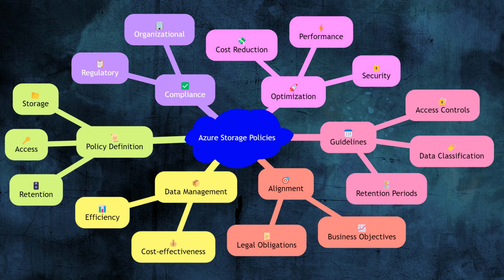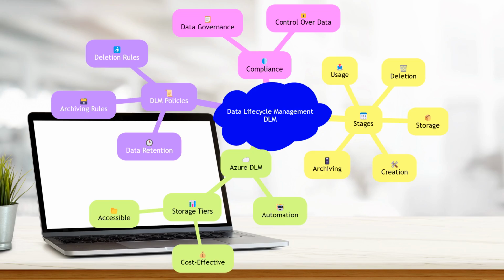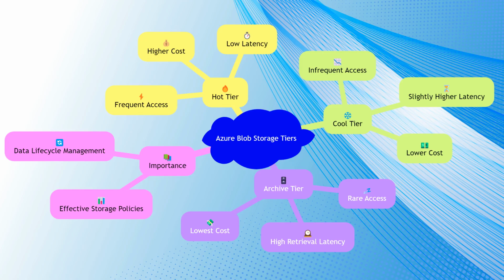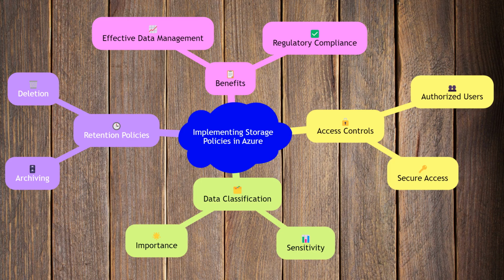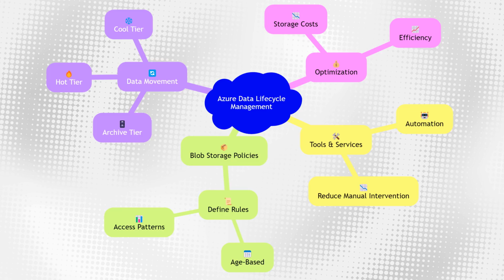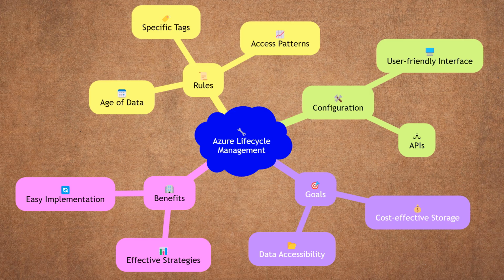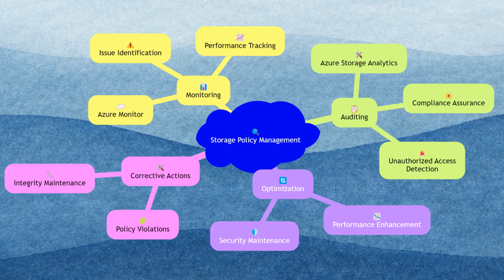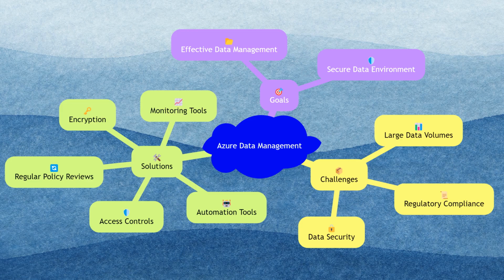AZ-204 2 08 Implement storage policies and data lifecycle management